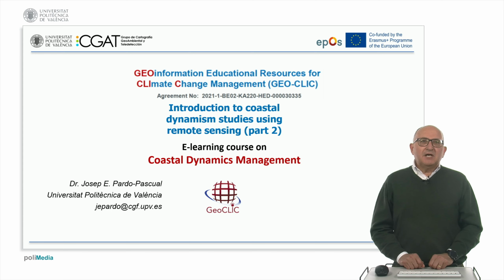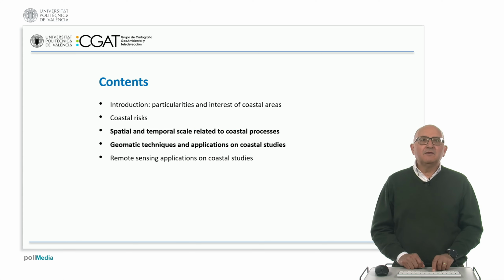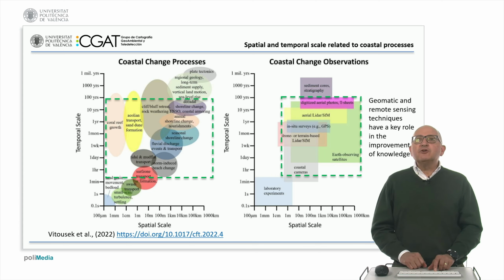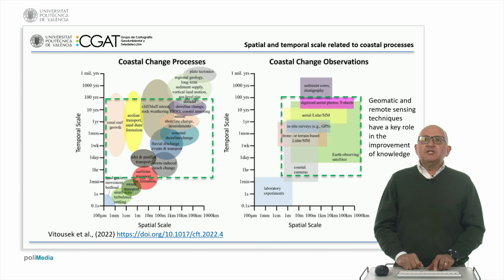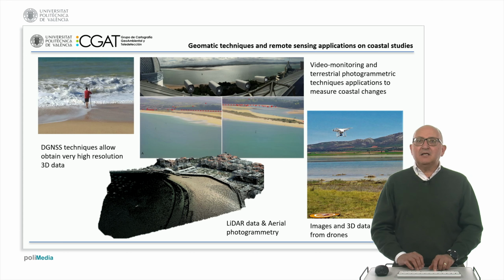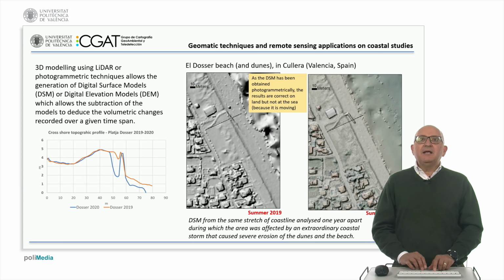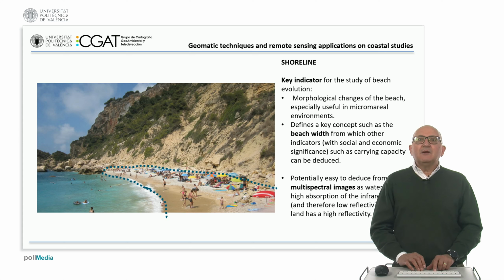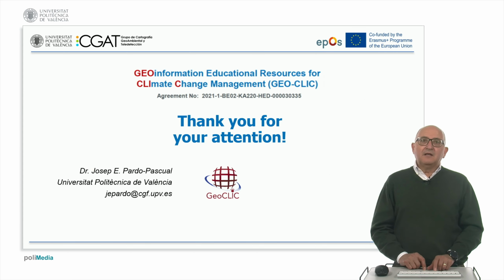2 Introduction to coastal dynamism studies using remote sensing part 2 transc